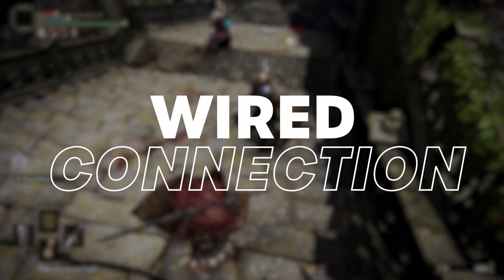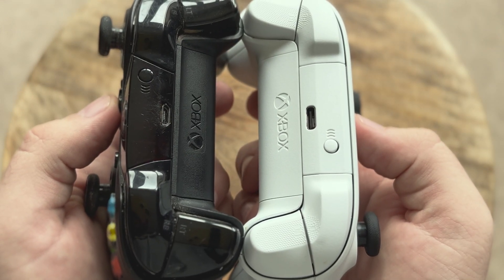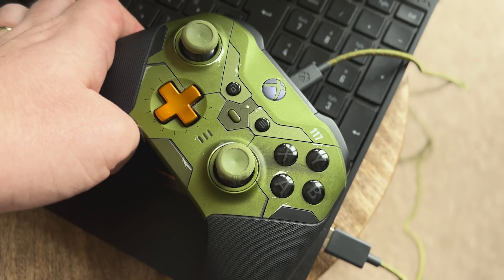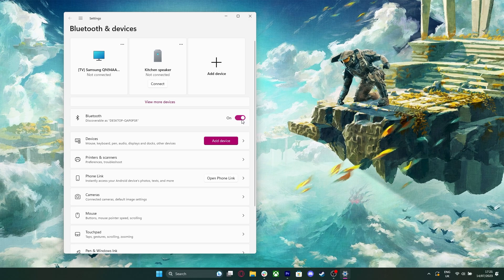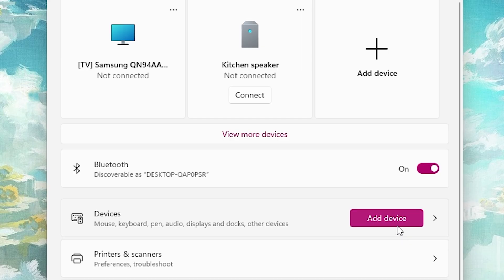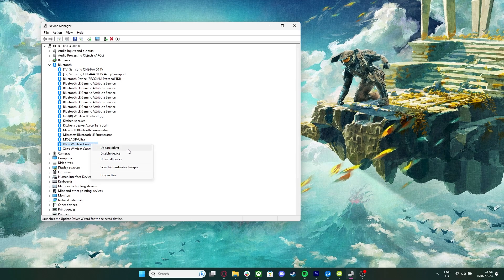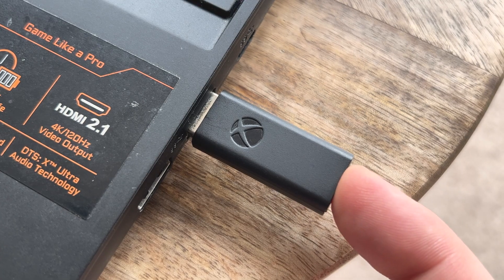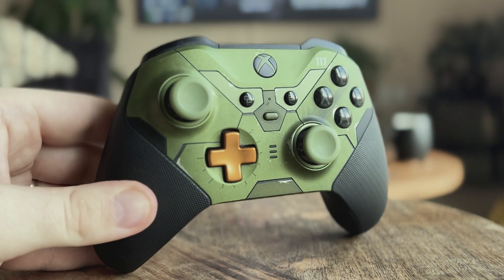How to Connect Your Xbox Controller to PC (for PC Game Pass!)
Want to play PC Game Pass games on your desktop PC/laptop but don't fancy using a mouse and keyboard? Connecting an Xbox controller to your PC has never been easier to do. Here's how to connect an wired or wireless Xbox controller to a PC.

00:00 Introduction - How to connect an Xbox Controller to PC
00:24 Wired Connection
01:15 Wireless Connection
02:25 Troubleshooting Wireless Connection Issues
02:55 Wireless Adapter
03:16 Awesome Secret Xbox Controller Tip!
03:34 Happy Gaming!